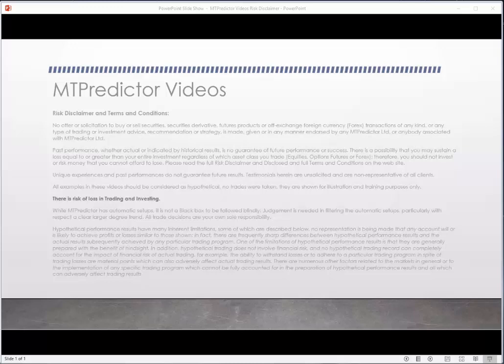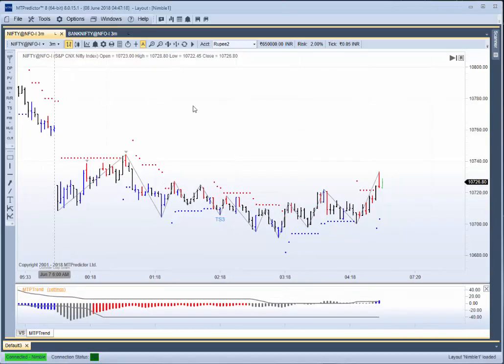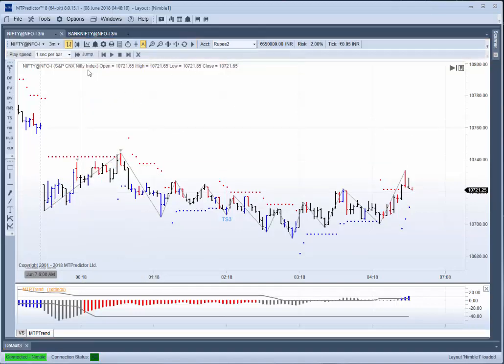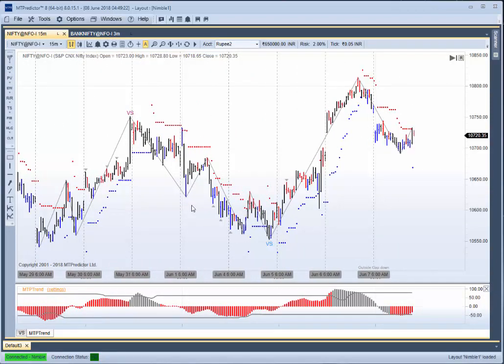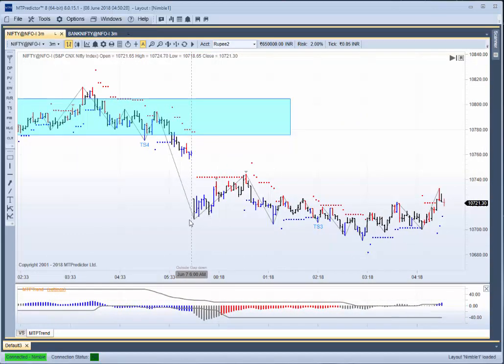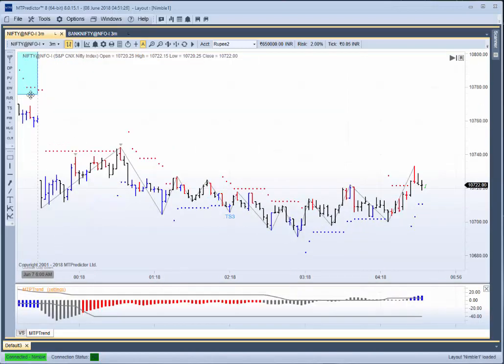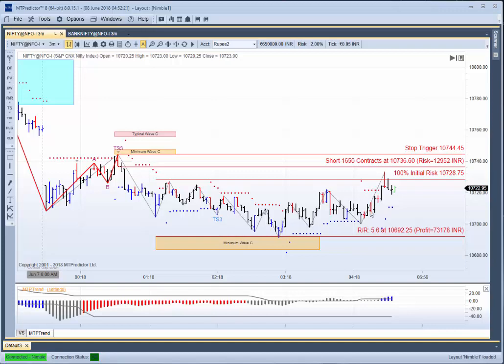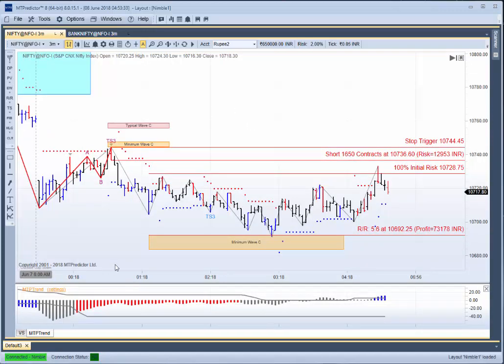MTPredictor A look at the Nifty on Jun 8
In today’s MTPredictor video we would like to take a look at the Nifty, in particular with the 3min setups in the direction of the 15min Trend: As you can see in the video, losses can and will unfold when trading, the trick is keeping them small. But not only that, it is having Profits that are large, for example this nice +5.6R Profit from the TS3 sell.
Thanks
MTPredictor